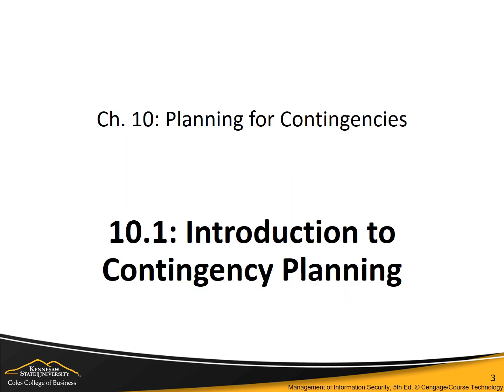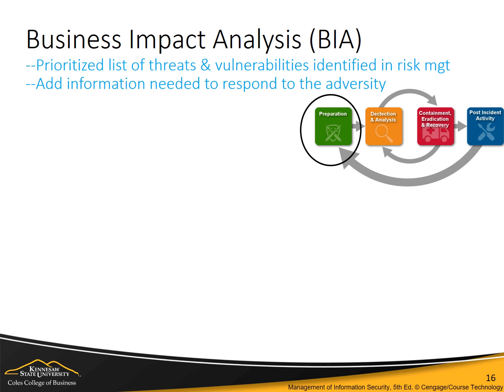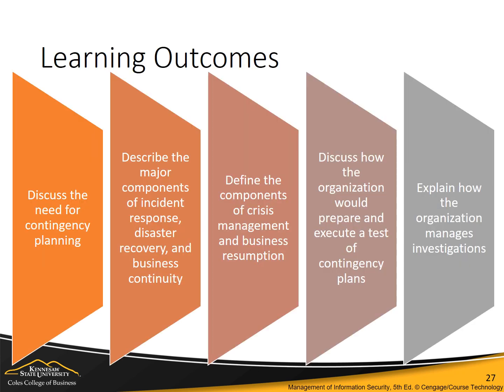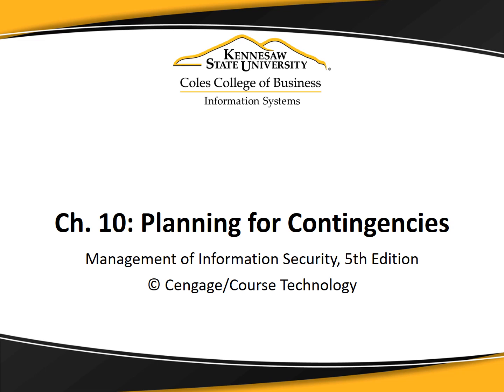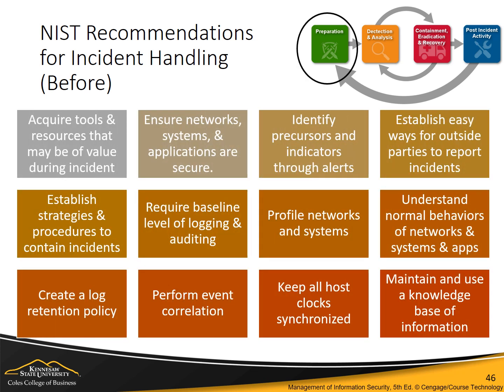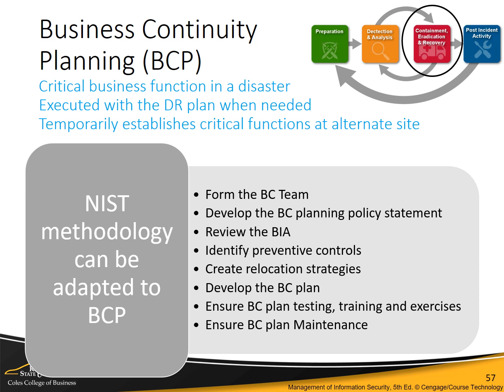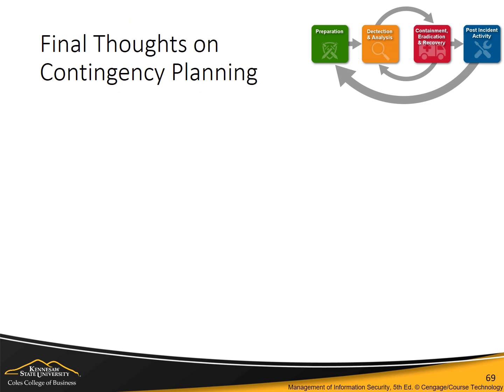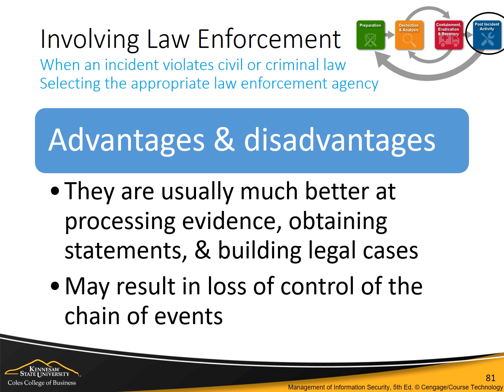HMI Ch10 Planning for Contingencies VIDEO